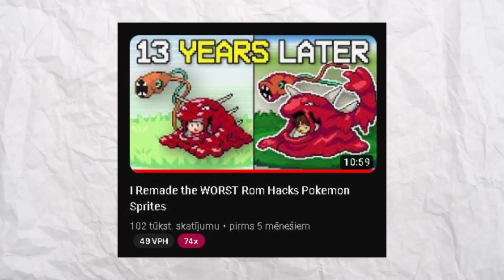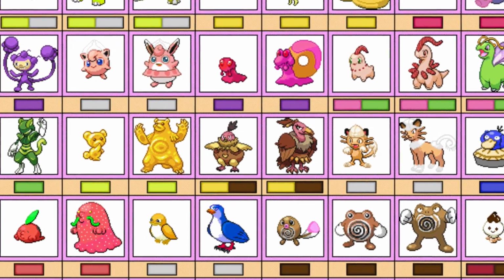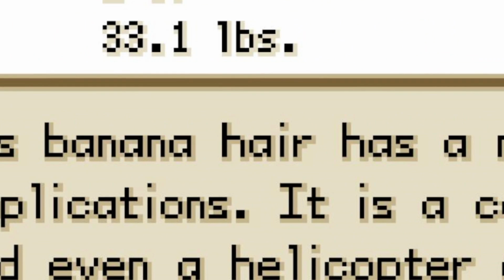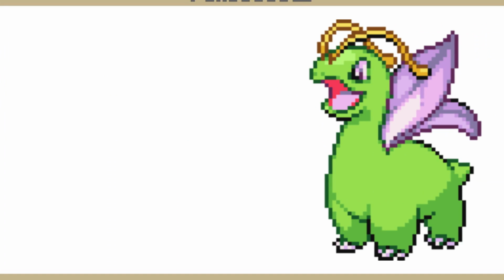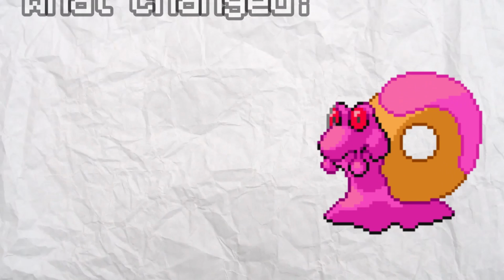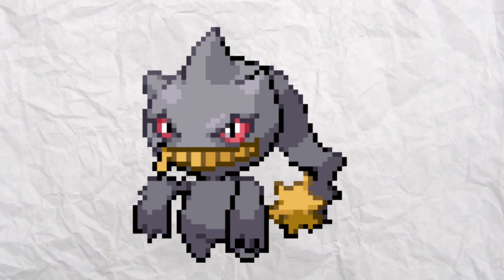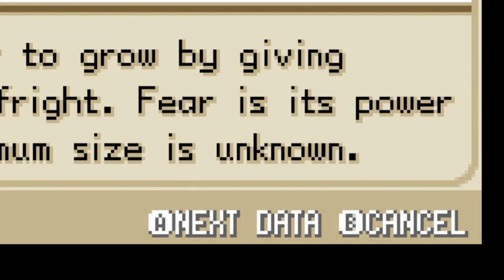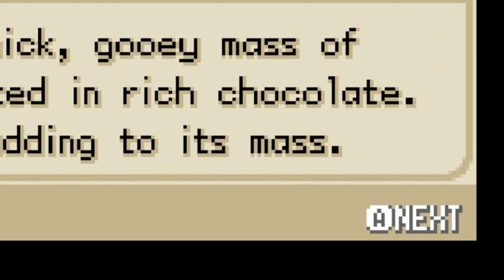I Remade The BEST Pokemon ROM Hacks Sprites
More specifically: The BEST Pokemon ROM Hack, that was released in 2014! Got you good there for a bit, didn't I?
Anyways, in today's video I will be diving into one of the Pokemon Community's classic Pokemon romhacks, which goes by the name of Pokemon Sweet! Not only I'll give it a small review and overwiew, but I'll also take a few of it's Pokemon Designs and remake them in the Gen 5 animated Pokemon sprite form, while also actually adding the remade forms back into the actual ROM!
I mean, you read this far.. so what are you waiting for?

CHAPTERS:
00:00 - Intro
00:41 - Quick History
03:14 - Mawnana
06:34 - Liganium
09:26 - Slugnut
12:29 - Pumpkinete
15:22 - Smorelax